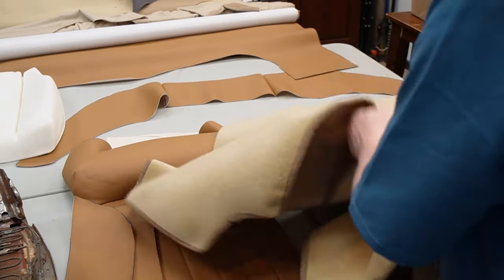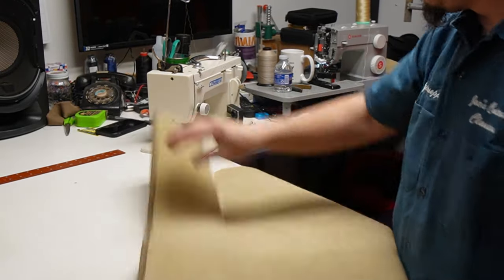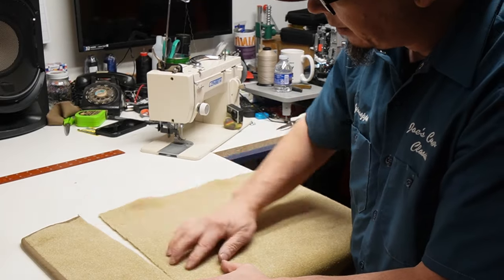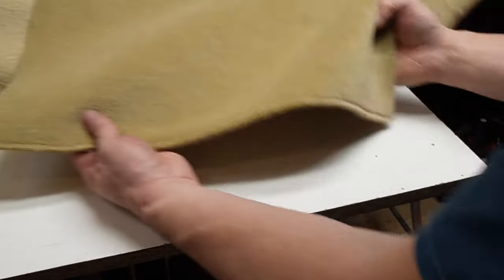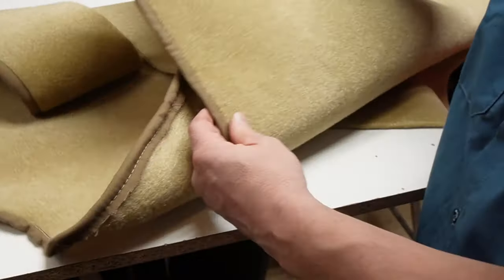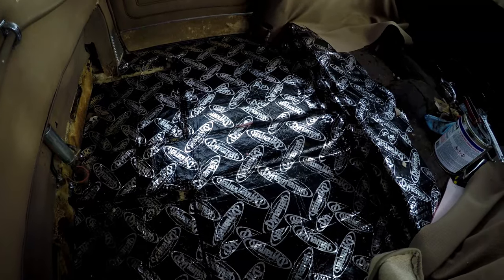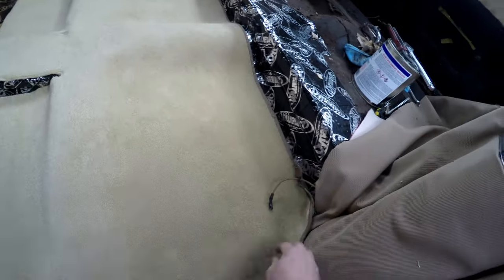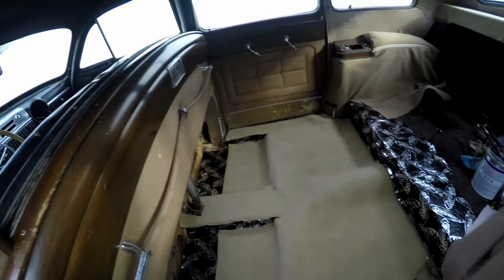Custom Carpet design and tips .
Building custom interior from scratch on an American classic .Carpet is on the menu in this video .Hope you like it .